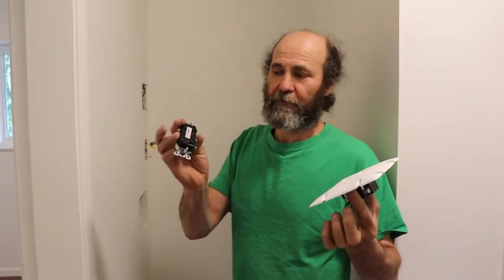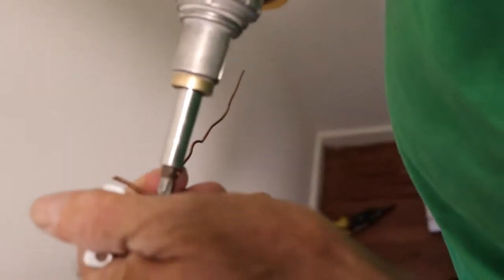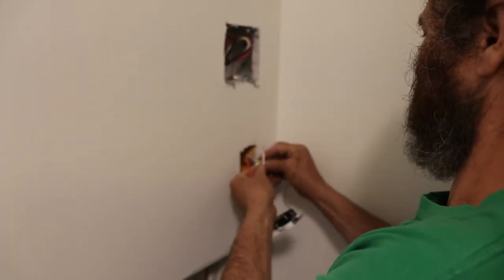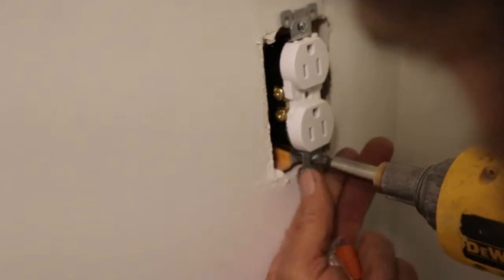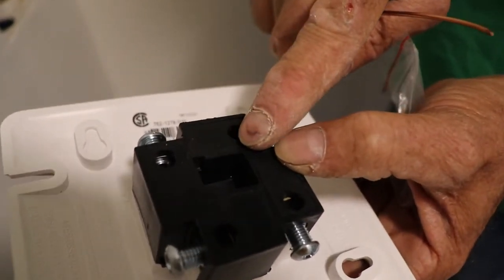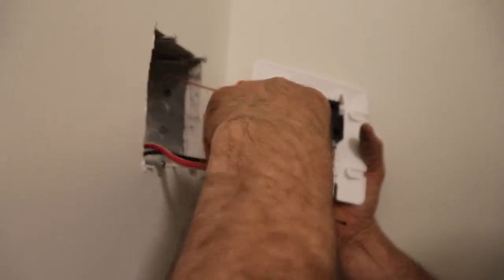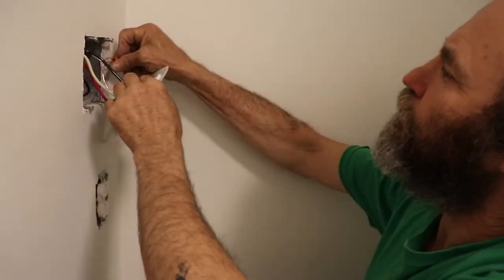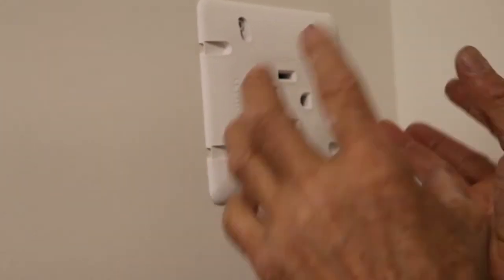HOW TO INSTALL a washer and dryer outlet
Hello my friends! Today I will be showing you how to install different types of plugs/outlets. In this case it is for a washer and dryer. It is quite simple if you follow these steps. Just a disclaimer, I am not an electrician, this simply comes from my own personal experience and knowledge. This first thing to do before anything is to turn off the corresponding breaker for the area of the house you are working on, God Bless

Electrical wires

Measuring Tape

Caulking Gun

2" Putty Knife

Crescent Wrench

100% Silicone Kitchen and Bath

2" Drywall to Wood Screw

14’’ Finishing Trowel for Drywall Taping

4" Putty Knife Full Flex

Drywall gun

Brand Nailer

1/4 turn frost free faucet